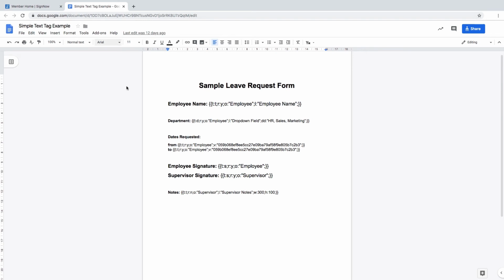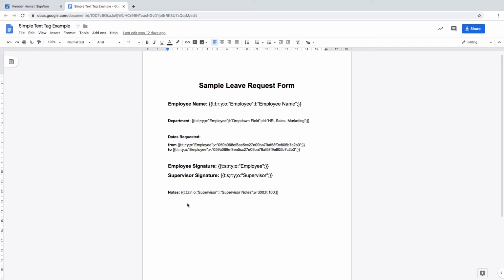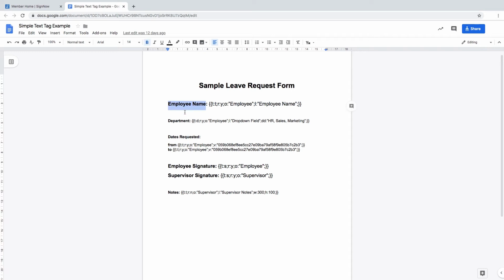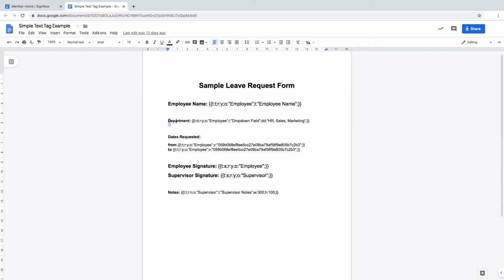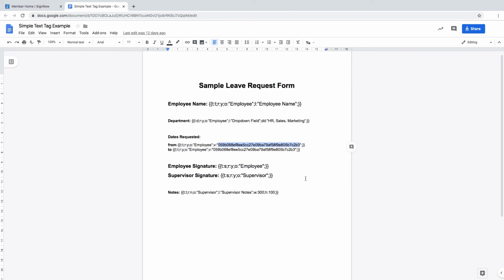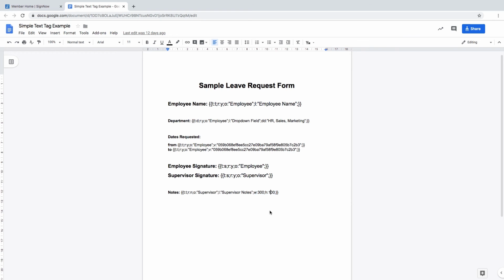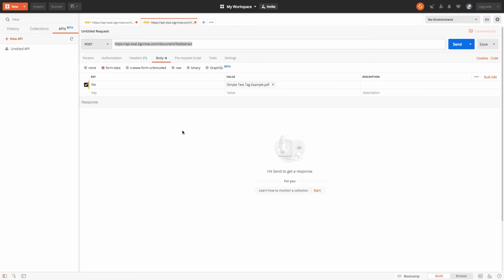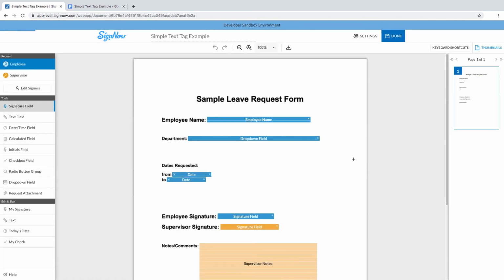SignNow API Video Tutorial: Simple Text Tags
Watch this video to learn about SignNow’s Simple Text Tags and how to place them on a document. Text Tags are specific combinations of symbols and letters in a document that represent fillable fields. Some of them require additional information in the body of API requests. After the document that contains Text Tags is uploaded to SignNow, they're automatically converted to fillable fields.

Discover how to ensure a seamless eSignature experience within your software products using the powerful and secure SignNow API. Enroll in the airSlate Academy course dedicated to the topic.